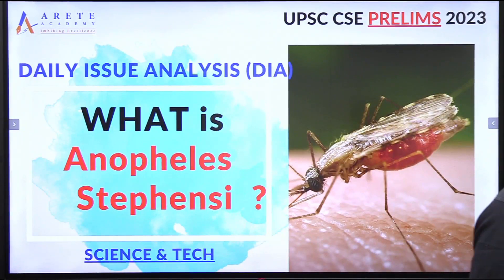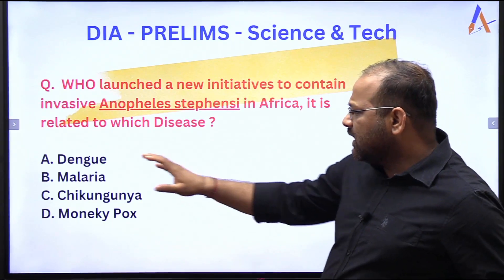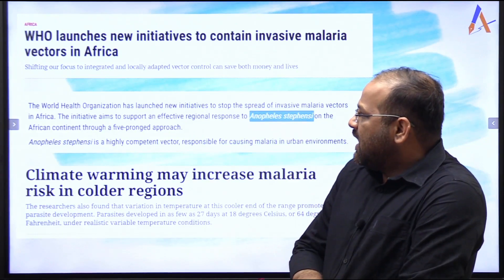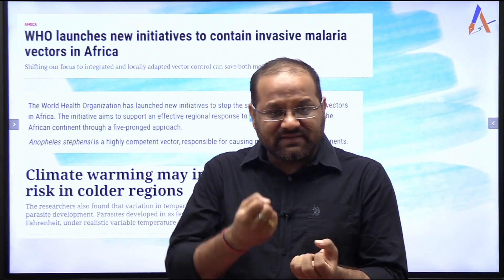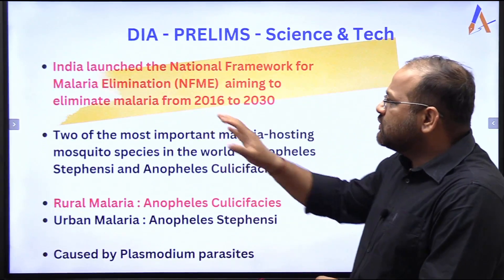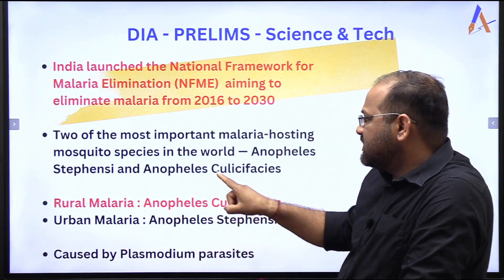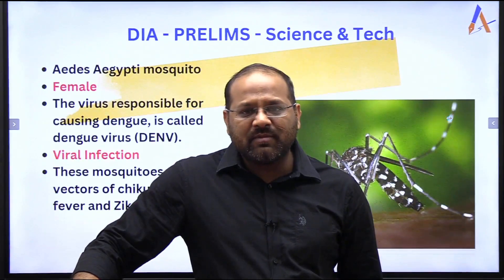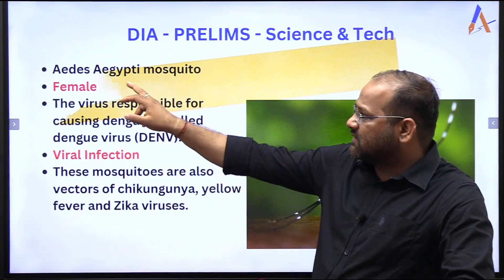DIA Prelims 2023 : What is Anopheles Stephensi || SCIENCE & TECH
👉Anopheles Stephensi in News

Current affairs is a major part of your preparation spanning across all papers. In order to simplify your current affairs preparation,  we have started with DIA (Daily Issue Analysis) wherein everyday we will be posting a video on YouTube that covers most important topics for the exam in 360 degrees for PRELIMS & MAINS. You don't need to study anything else for that topic apart from what we discuss in the video.

We have seen students running behind materials in the market and doing one topic from multiple sources, but not writing holistically on paper. We have toppers advising aspirants every year to keep sources to 1 or 2 and to revise them multiple times.

We would like to reiterate this point. Make use of DIA series. Cover the most important topics comprehensively for exam. You can make running short notes from the video and revise that multiple times. We are sure it's going to benefit you immensely.

Check our ARETE CURRENT AFFAIRS EXCLUSIVE (ACE) Programs.

📍ACE Classroom Module, will be inclusive of Prelims and Mains learnings from Newspaper. Coverage will be holistic like we are doing in DIA and much more than that(Examples, Case studies, Live answer writing, etc.). Check the details

📍ACE Mains Test Series Module will be based on MMM( Micro, Mini & Macro) approach, where we will focus on incremental growth on daily, weekly and fortnightly basis along with Weekly review sessions with Mentors and frequent interaction with Rank holders & Officers.

👉Join Our Telegram Channel to download REVISION FRIENDLY HAND WRITEN NOTES